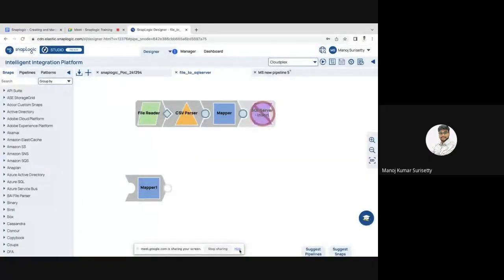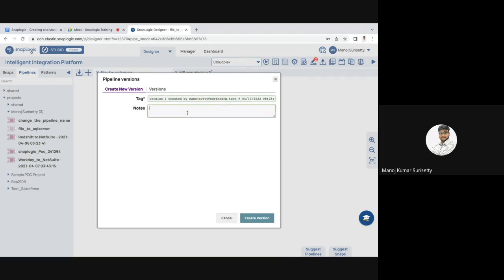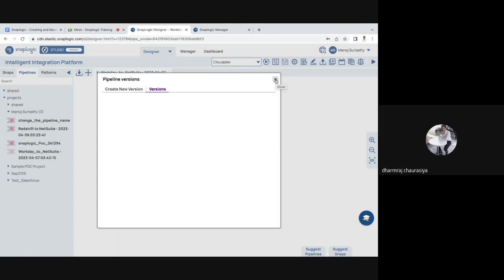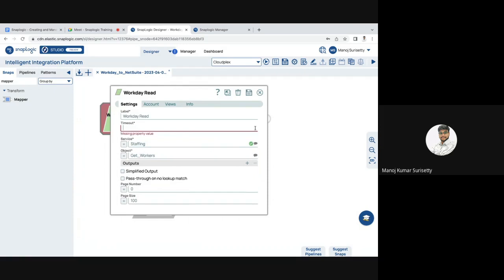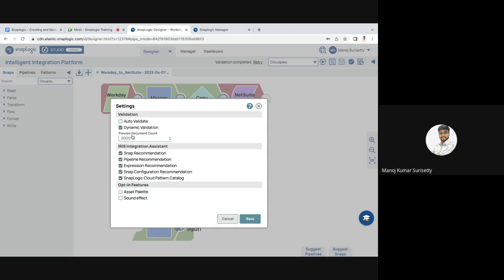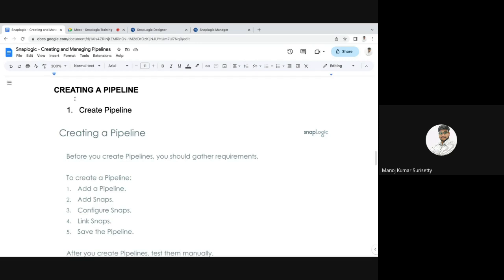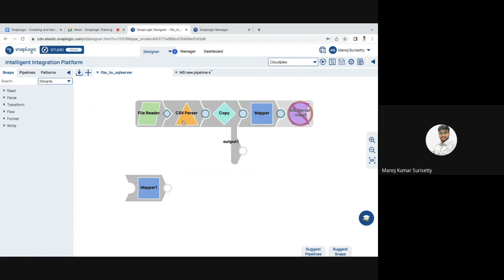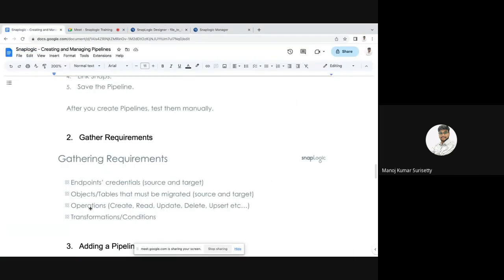Snaplogic | 7th Video